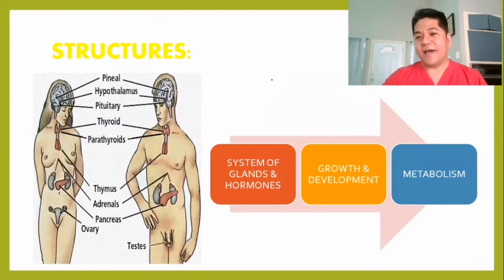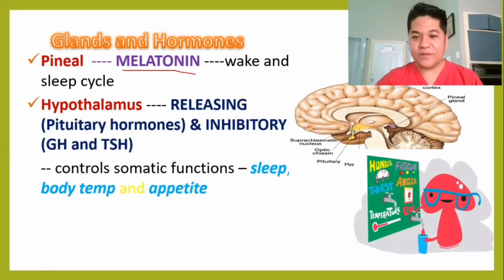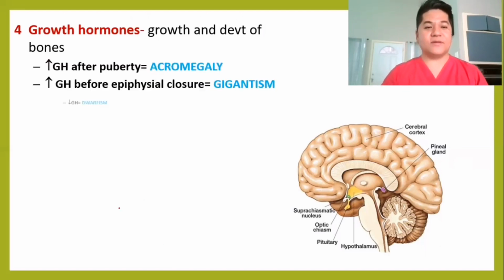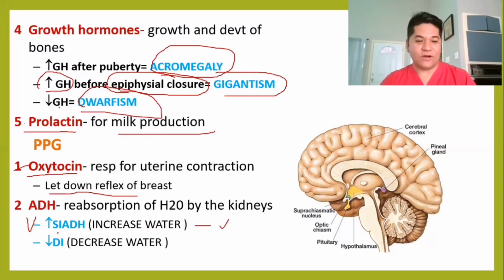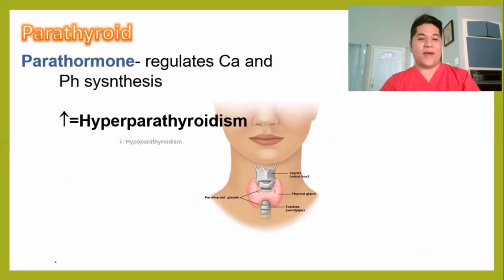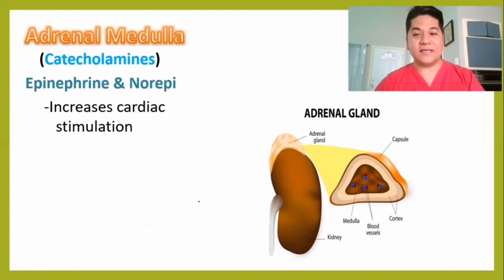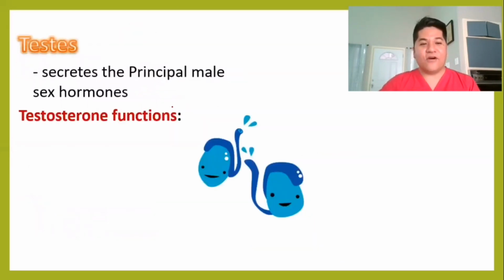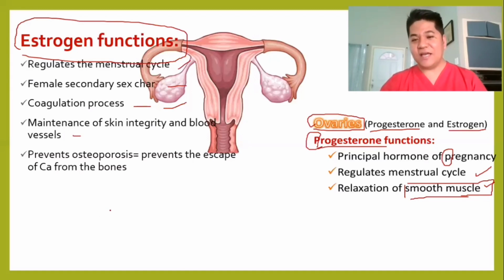Endocrine System Anatomy Brief Review for NCLEX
Endocrine system brief review of its functions and how it assist our body to maintain balance and homeostasis.  A complex system that made up glands and hormones.